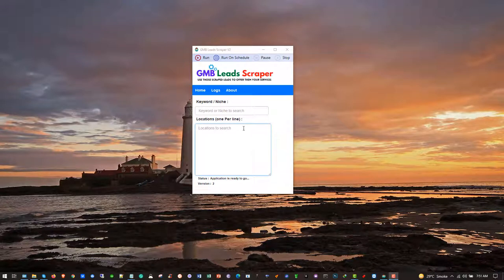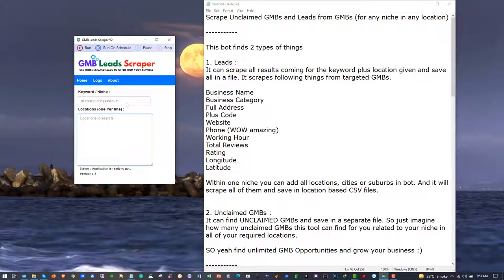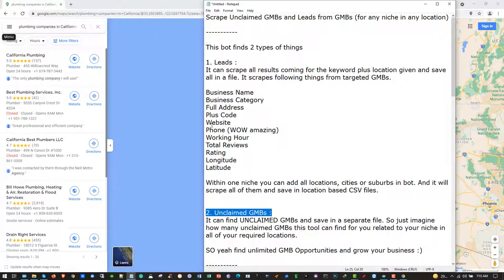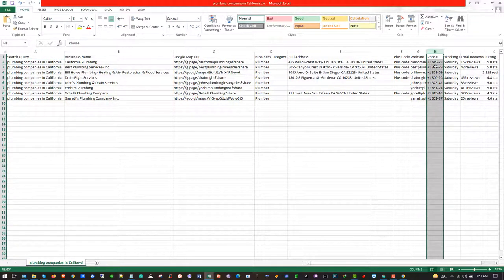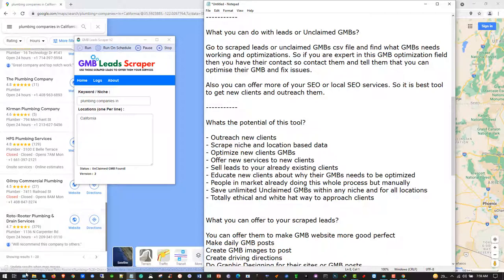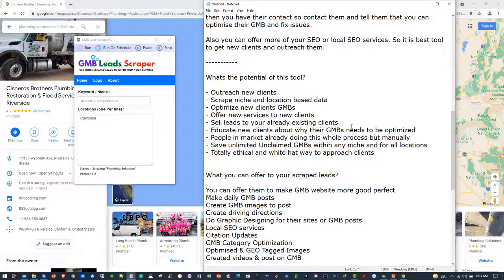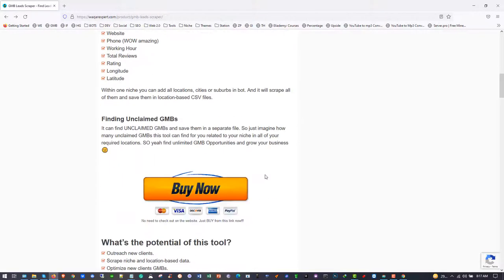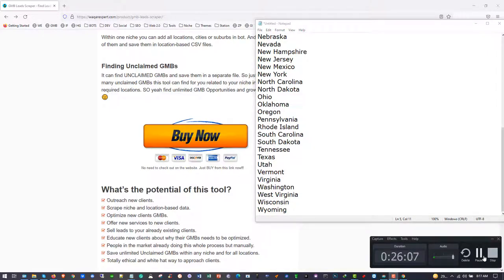GMB Leads Scraper - Find Leads & Unclaimed GMBs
Searching and scraping data from different websites is difficult. This GMB Leads Scraper helps you automate that process and extracts GMB leads from Google Maps. GMB Leads Scraper is a multi-purpose, resourceful, lightweight & powerful Tool.

You must have faced problems previously while scraping the data of GMB Leads & finding Unclaimed GMBs. GMB Leads scraper is the tool that can help you in that case. Scrape Unclaimed GMBs and Leads from GMBs (for any niche in any location).

Main features of GMB scraper:

1. Scraping Leads

It can scrape all results coming for the keyword plus location given and save all in a file. It scrapes the following things from targeted GMBs.

Business Name
Business Category
Full Address
Plus Code
Phone (WOW amazing)
Working Hour
Total Reviews
Rating
Longitude
Latitude

Within one niche you can add all locations, cities or suburbs in bot. And it will scrape all of them and save them in location-based CSV files.

2. Finding Unclaimed GMBs

It can find UNCLAIMED GMBs and save them in a separate file. So just imagine how many unclaimed GMBs this tool can find for you related to your niche in all of your required locations. SO yeah find unlimited GMB Opportunities and grow your business :)